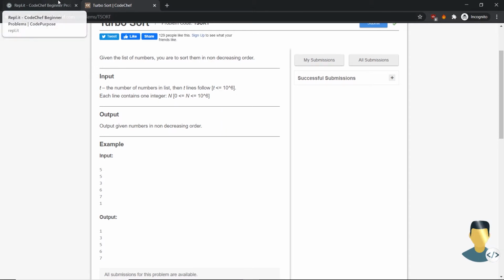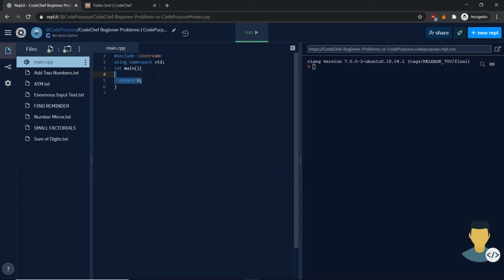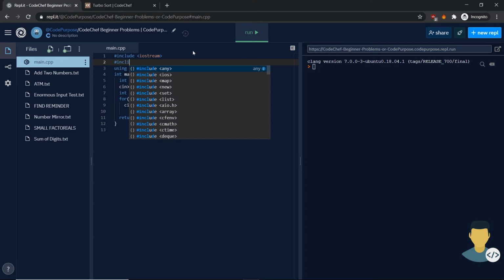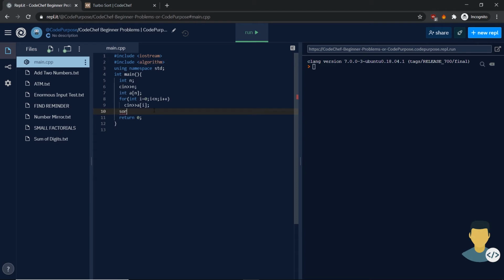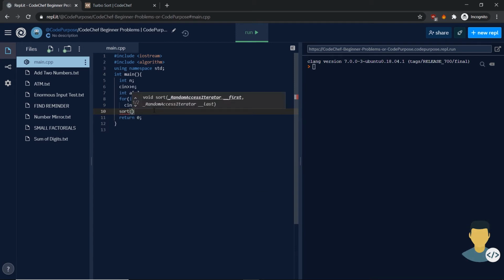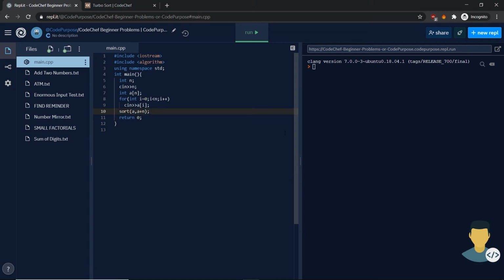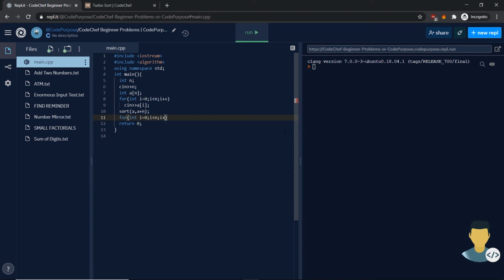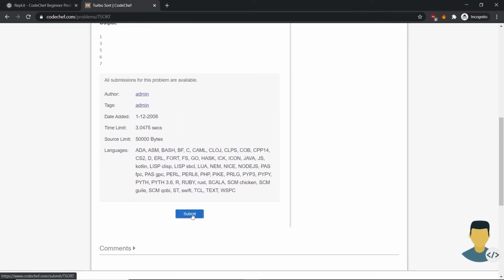Problem 8: Turbo Sort / TSORT | CodeChef Beginner C++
In this video we are going to solve the 8th problem of CodeChef's Beginner problems (Turbo Sort / TSORT).

Problem:
If Give an integer N . Write a program to obtain the sum of the first and last digits of this number.

For source code of this and other problems in the playlist follow this link to our